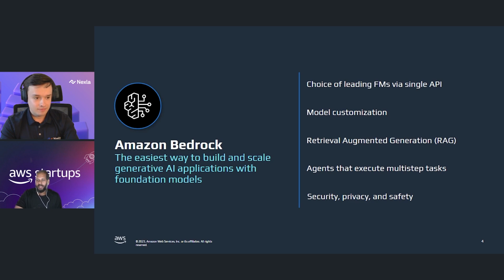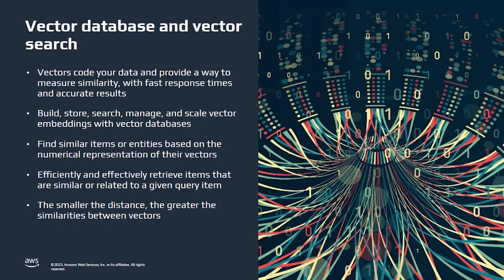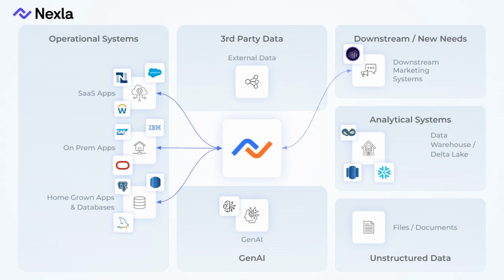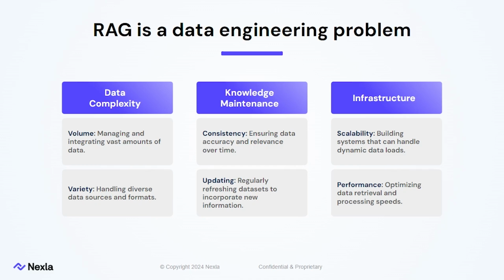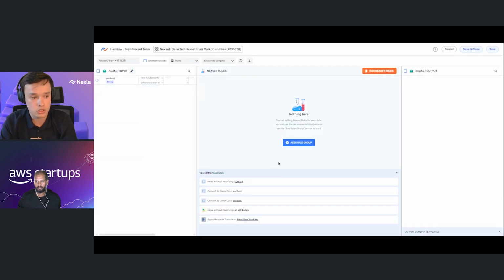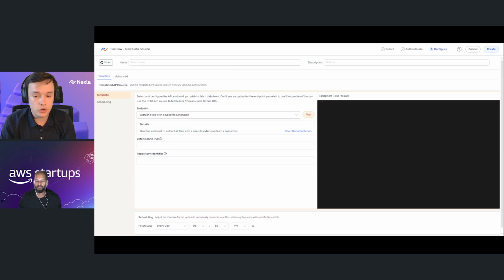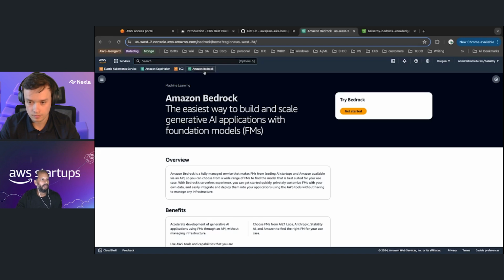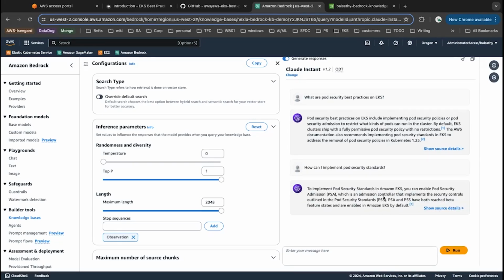How to Scale Data Integrationfor Generative AI with Nexla and Amazon Bedrock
Get practical advice on how to streamline and scale all of your data integration pipelines with Nexla to and from Amazon Bedrock for generative AI applications and models.